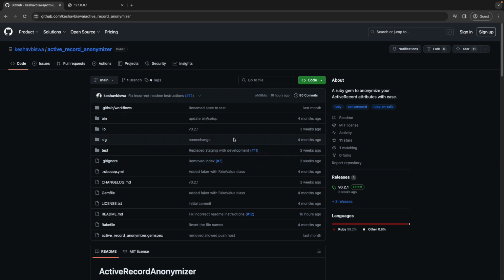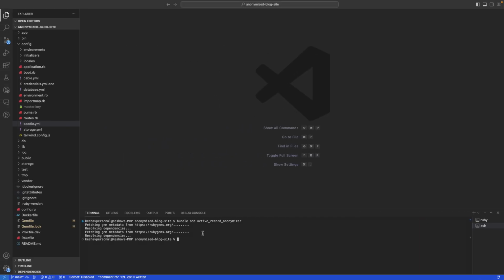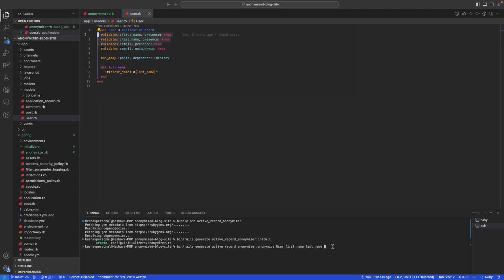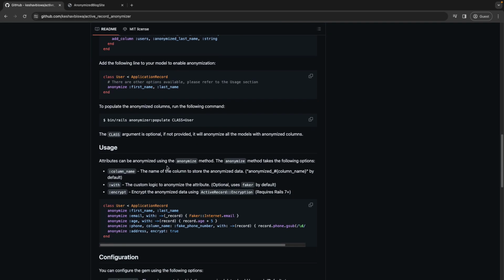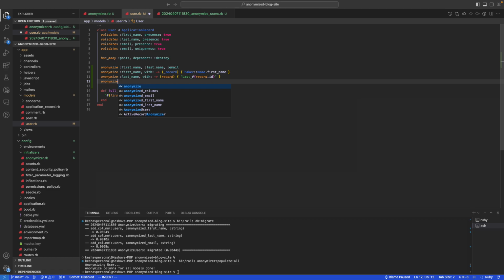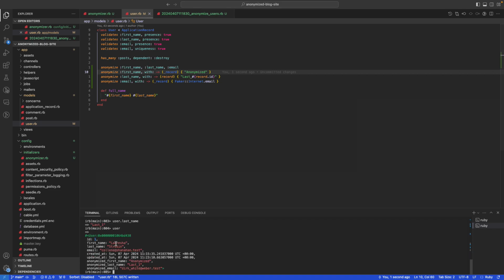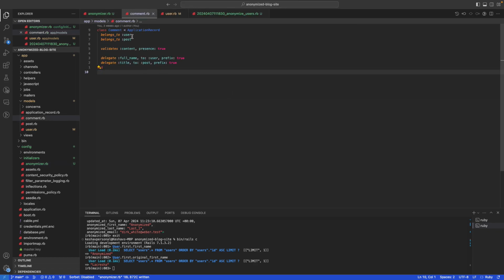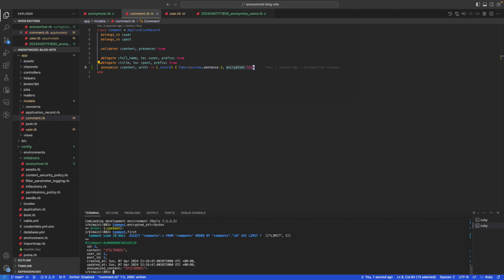Introducing ActiveRecordAnonymizer. Anonymize ActiveRecord attributes with ease!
Introducing ActiveRecordAnonymizer. Check out how it works!

PS: Please ignore my stutters and the background noises.